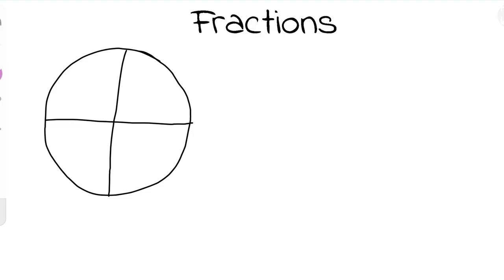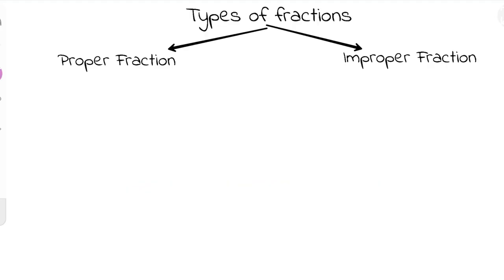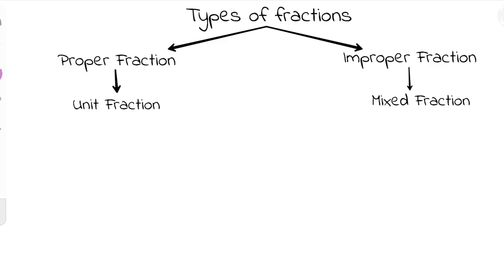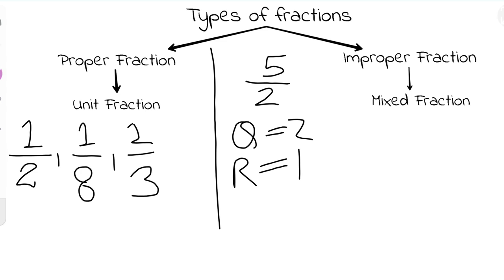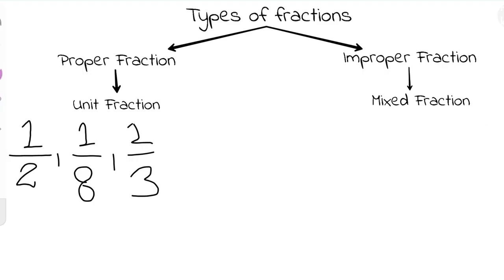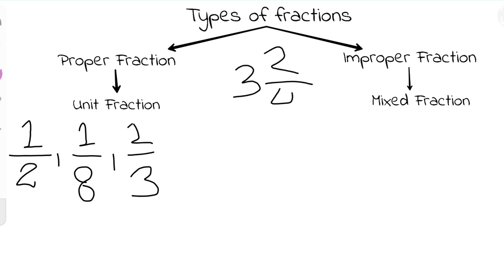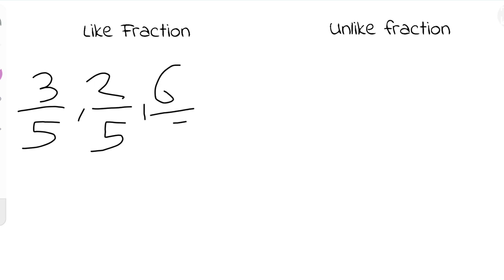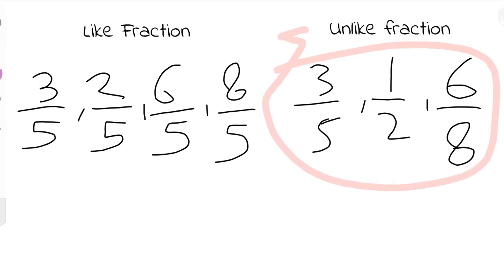TERM 2, Ch:7 Fractions (part 1)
Topics Covered
1. What is Fraction
2. Proper and Improper Fraction
3. Mixed Fraction